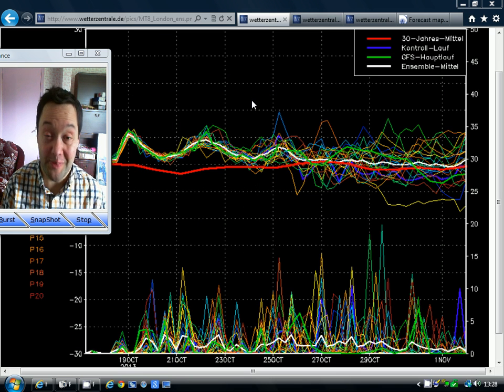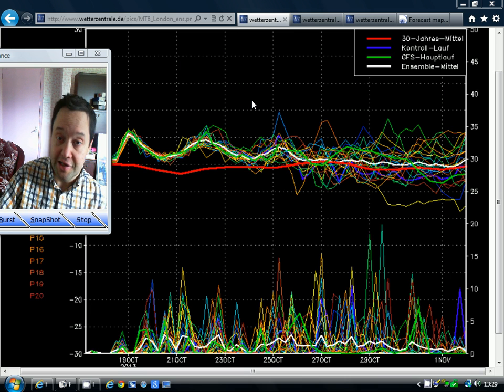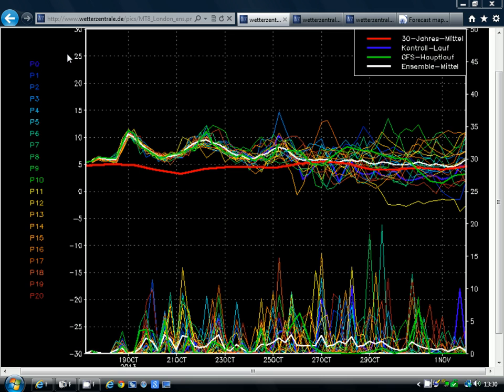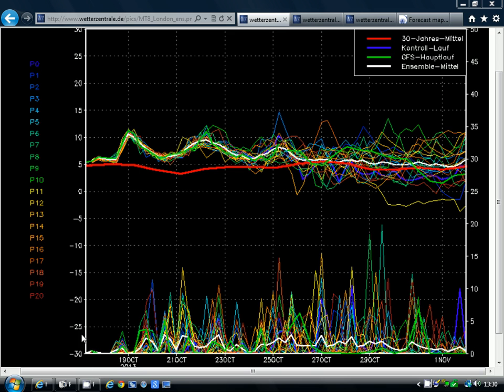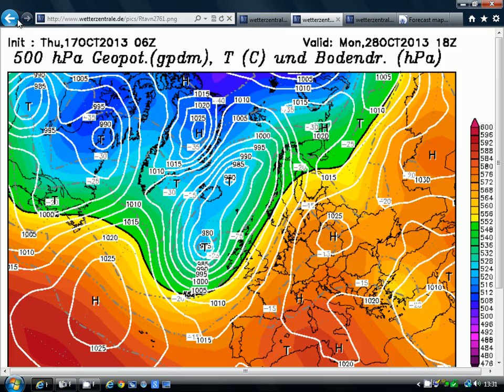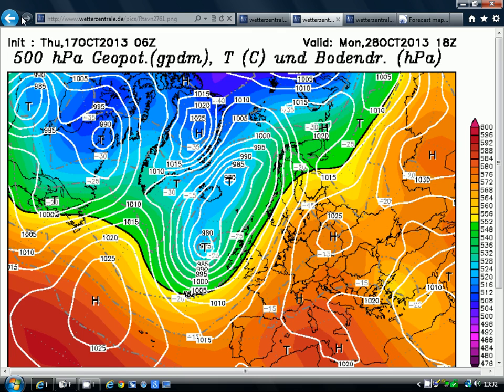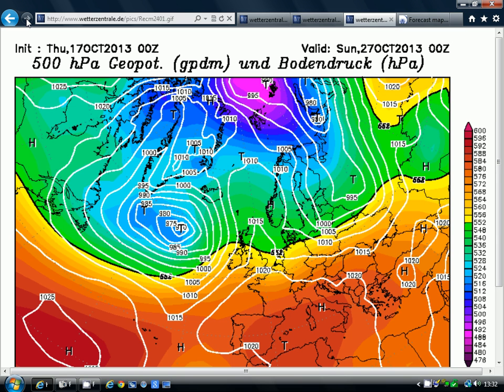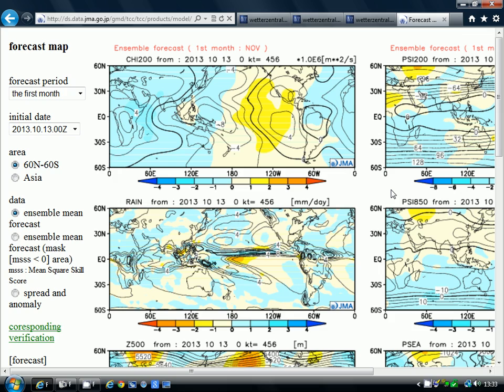October To January (17/10/13)